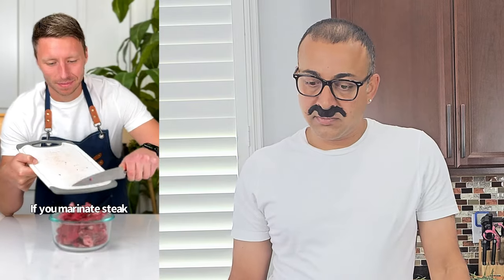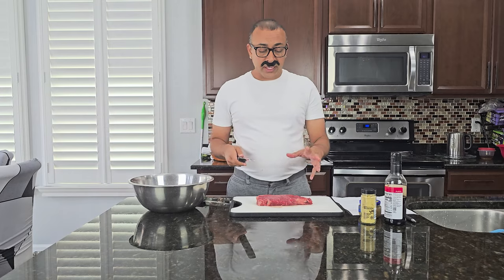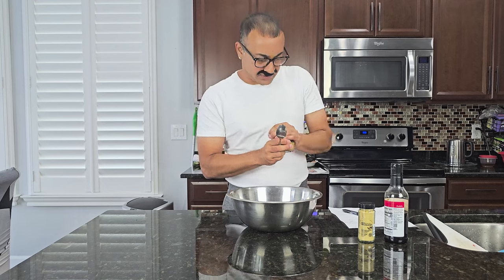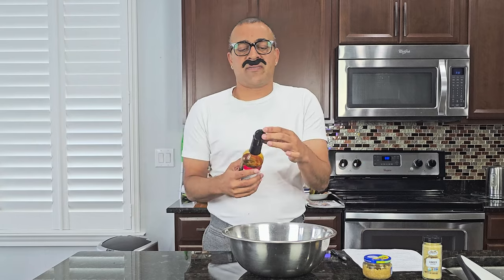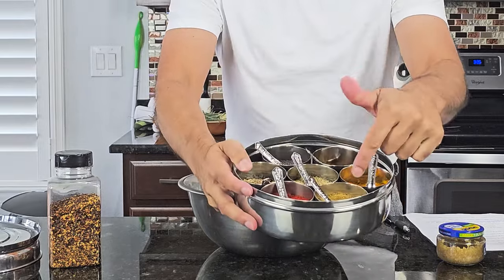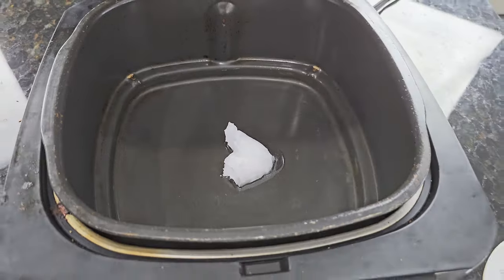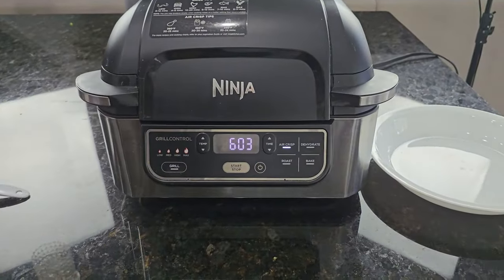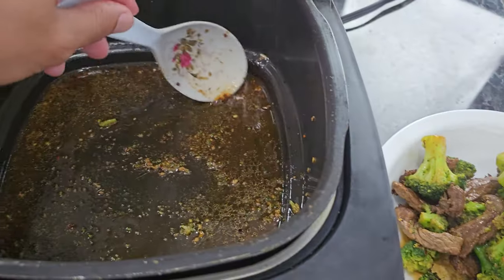Indian Uncle Meatkaka makes Beef and Broccoli in the Air Fryer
What in the poopie pants did this video just diarrhea.  What a hard word to spell.  diarrhea.

WHO AM I:
I'm LethalMital, a YouTuber and content creator.  I love to make people laugh and create content around laughter.  Just like the movie Patch Adams says, laughter is the best medicine.